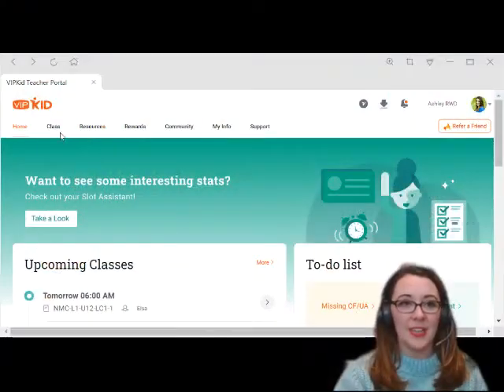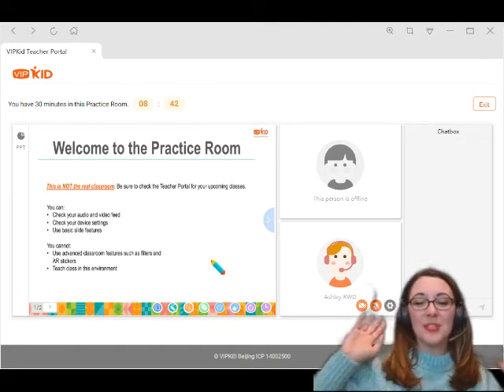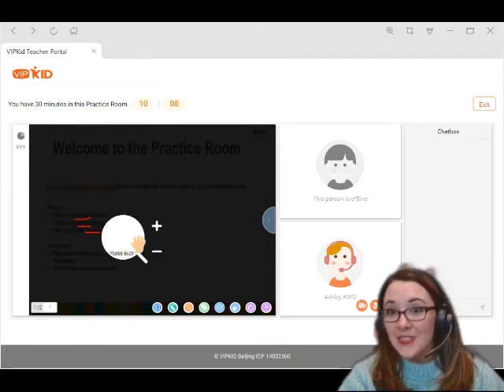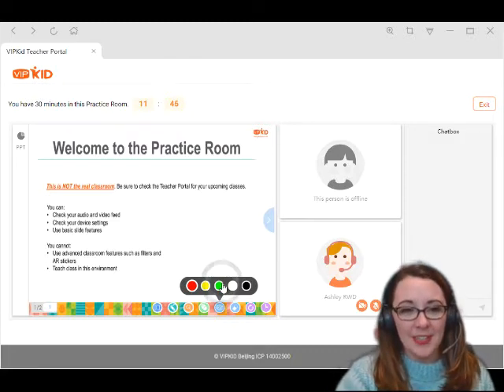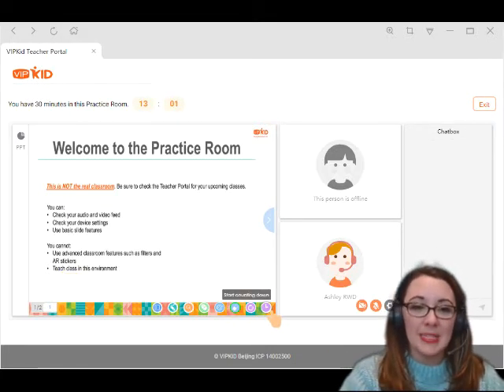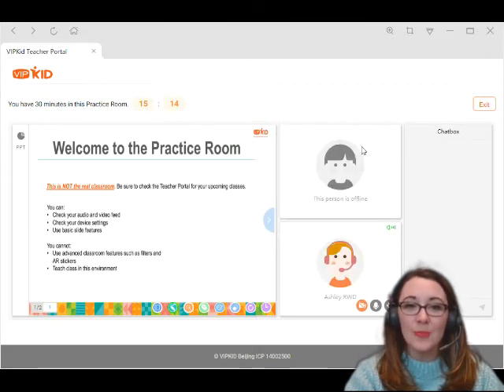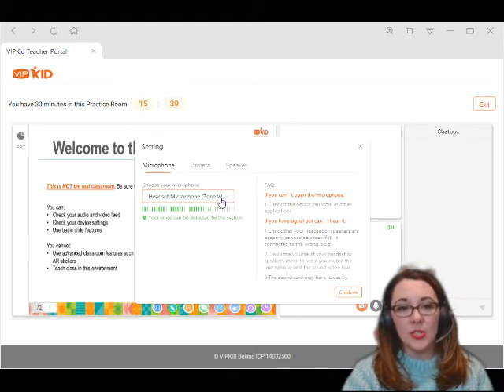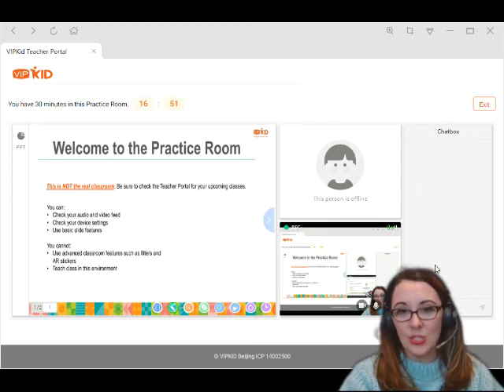VIPKid Practice Classroom - Features and Tips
VIPKid has added a practice room to the platform and in this video, I go over all the features included, tips for teaching and why you should be practicing with it.

If you are a new teacher to the platform this feature is awesome for getting a feel for the VIPKid virtual classroom. In this room, you are able to test and feel comfortable with features like the pen, underlining, changing colors, erasing, turning off the student's mouse, text box, and more!